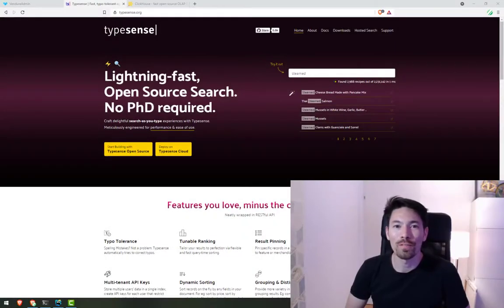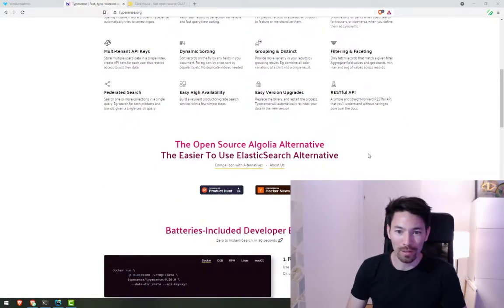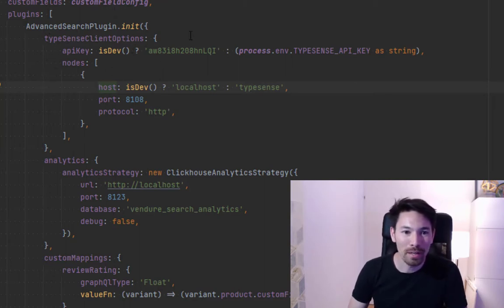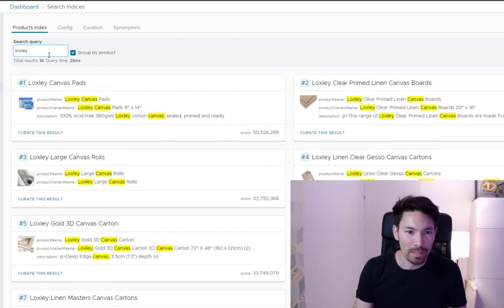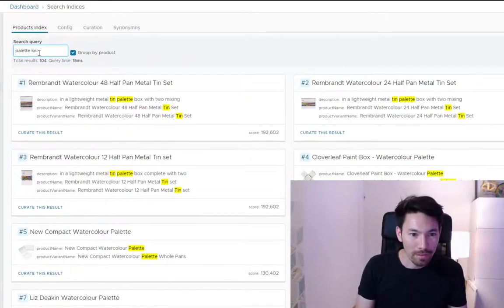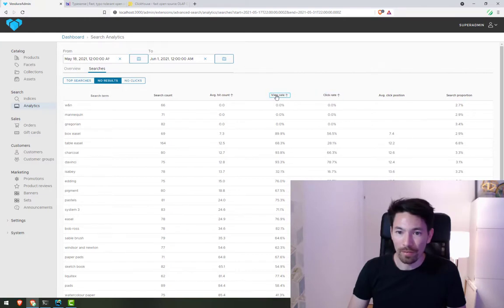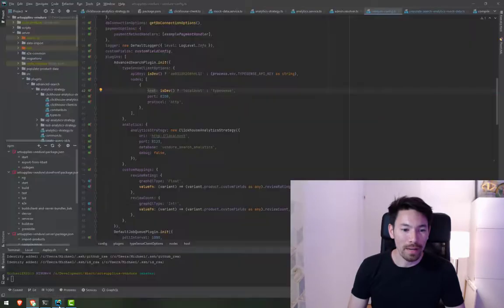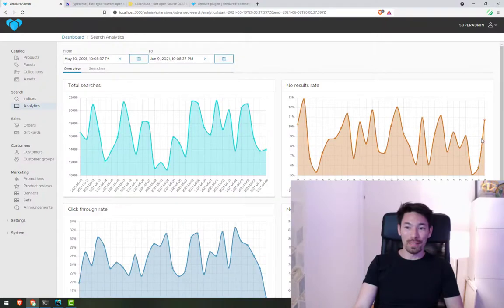Vendure dev diary: Advanced search plugin preview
A preview of an upcoming advanced search plugin for Vendure built on Typesense and Clickhouse